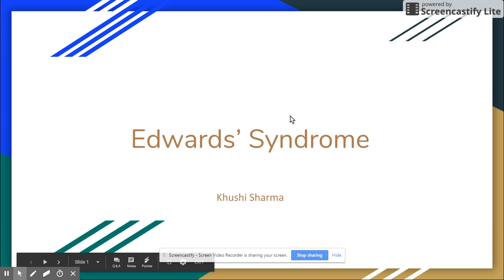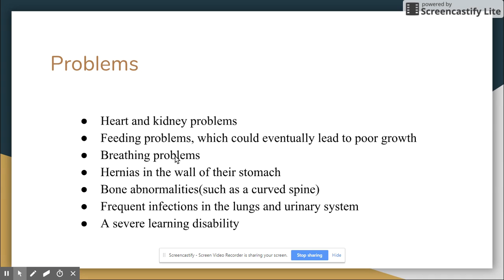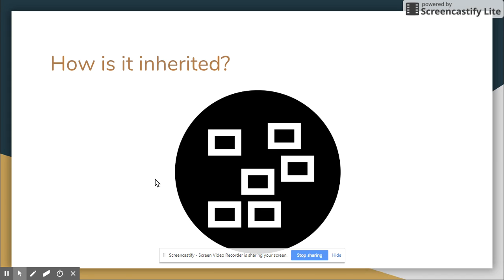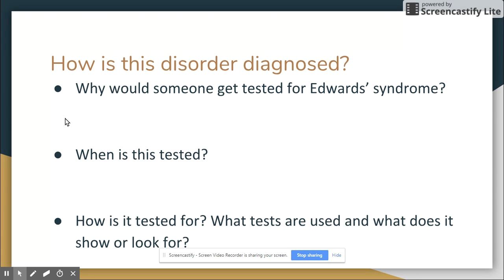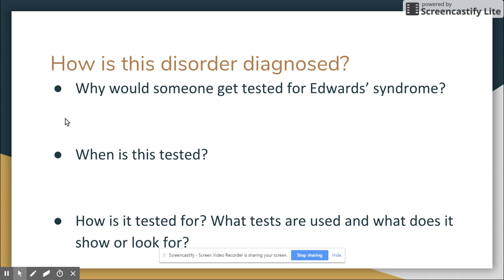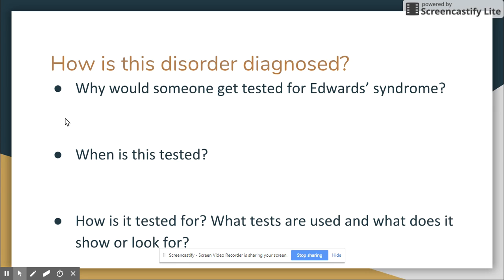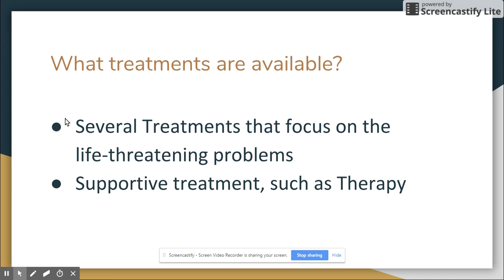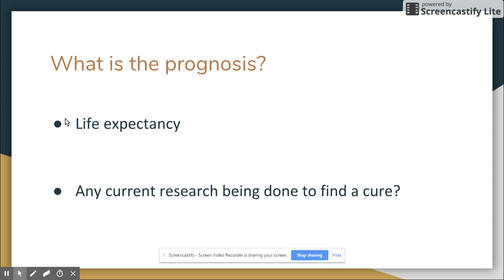Edwards' Syndrome Genetic Disorder Presentation